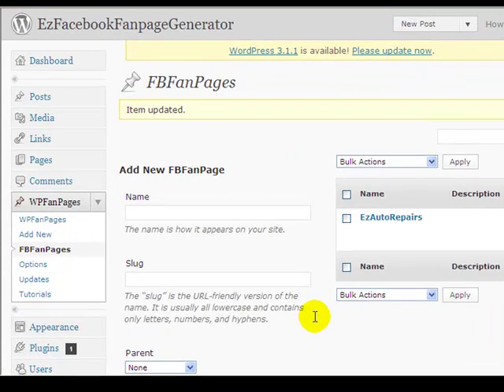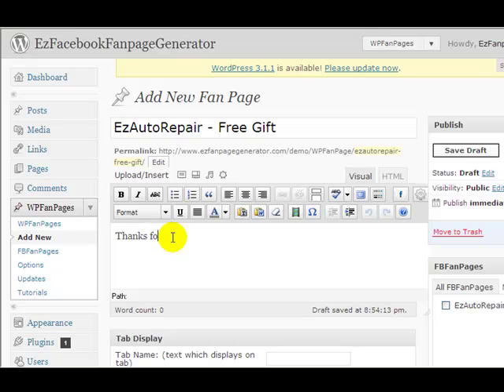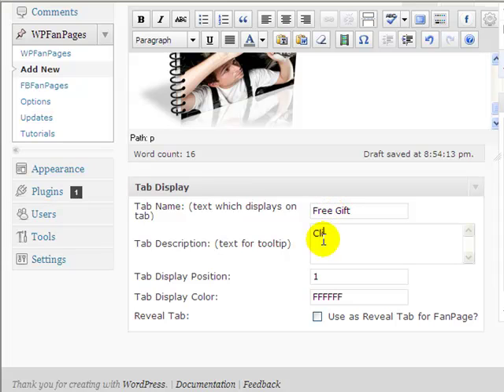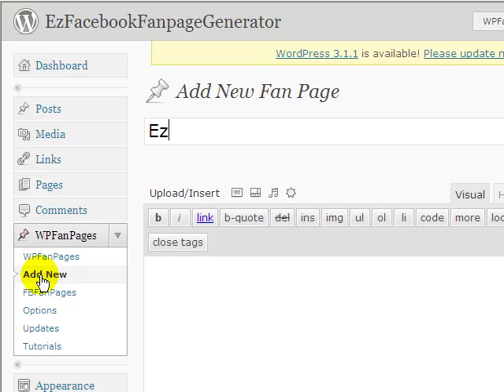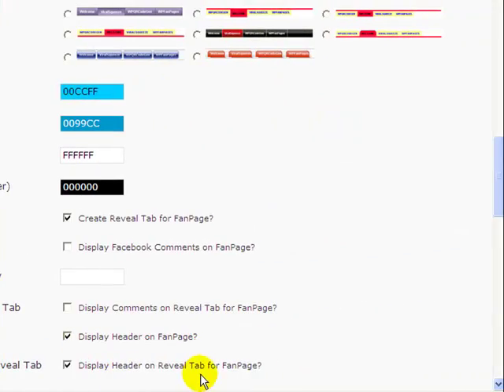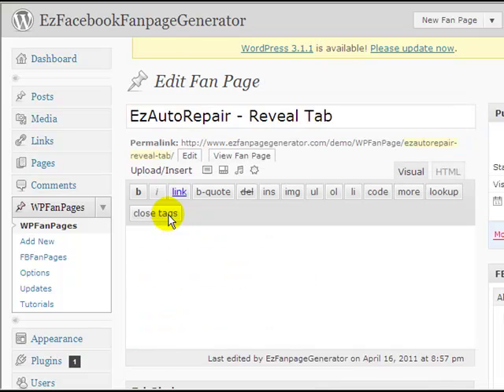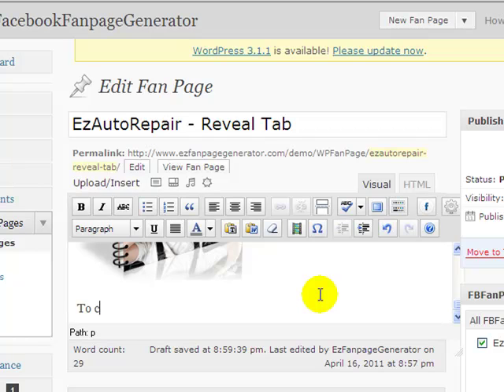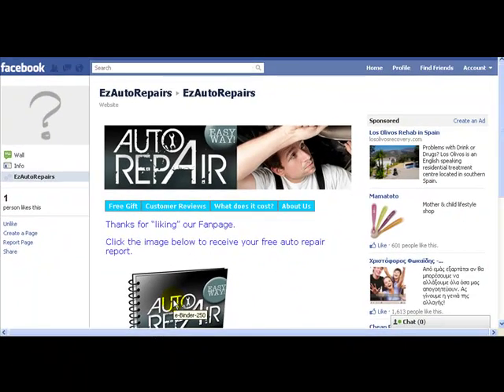EzFanpageGenerator - Adding a Fangate Reveal Tab to Your Fanpages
- EzFanpageGenerator makes it Push Button Simple to add a Fangate Reveal Tab to Your Fanpages to incentivise your visitors to LIKE your fanpages and take advantage of Facebooks viral features.